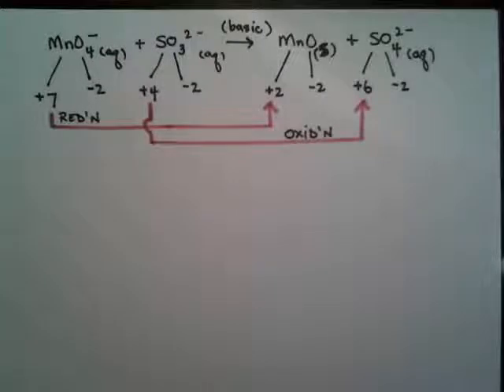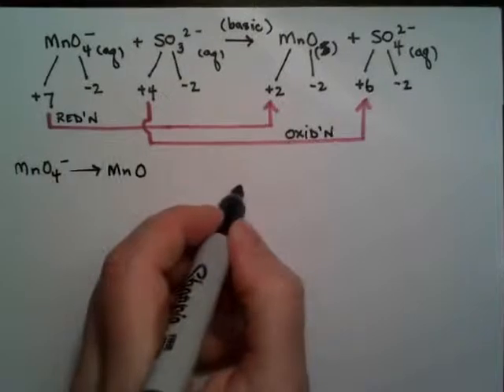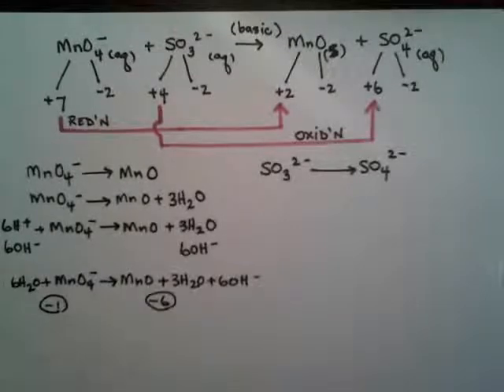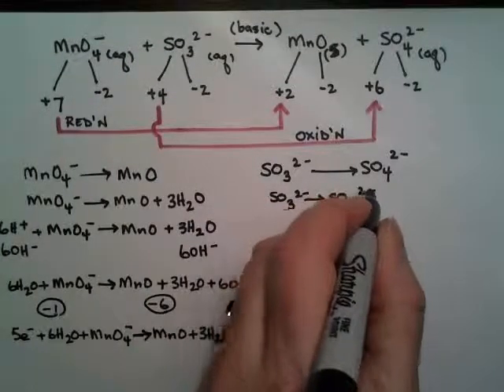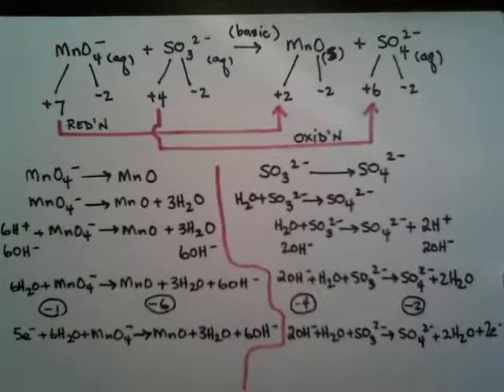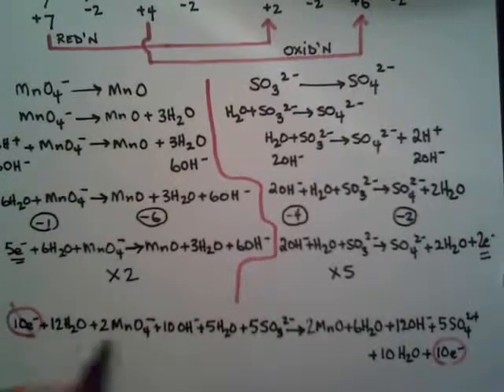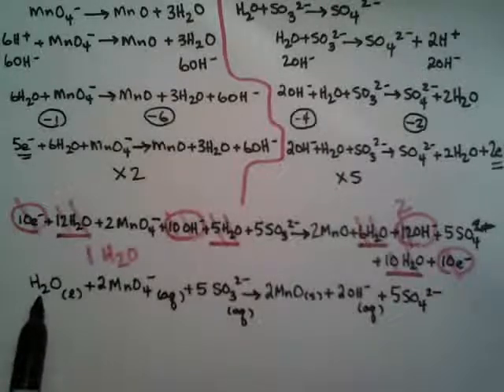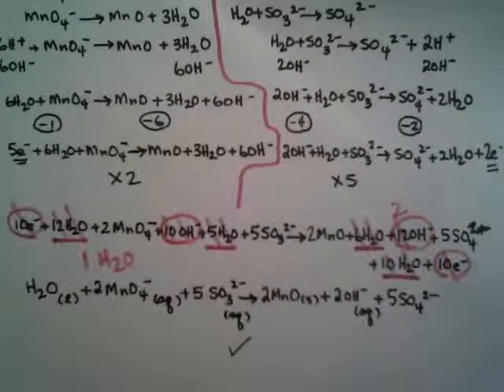Balancing redox in aqueous solution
Aqueous solutions of permanganate ion and sulfite ion are mixed under alkaline conditions to produce solid manganese(II)oxide and aqueous sulfate ion.